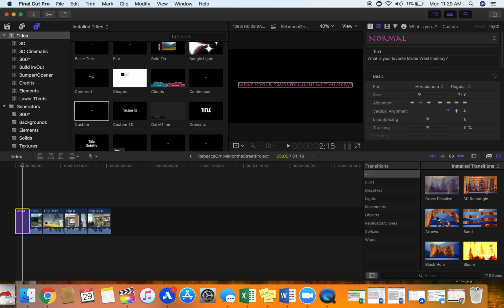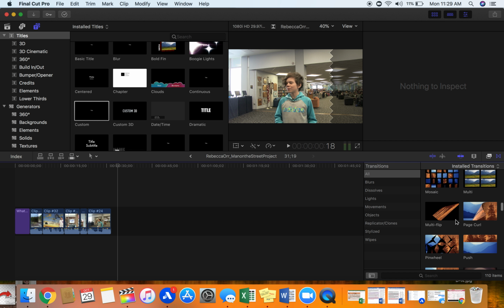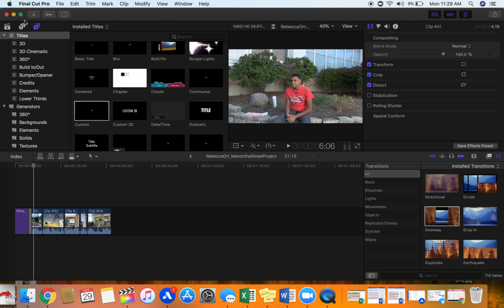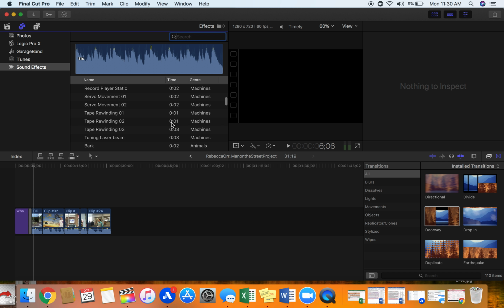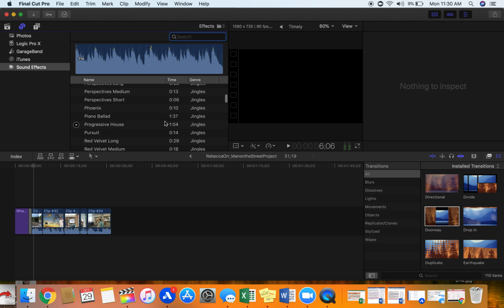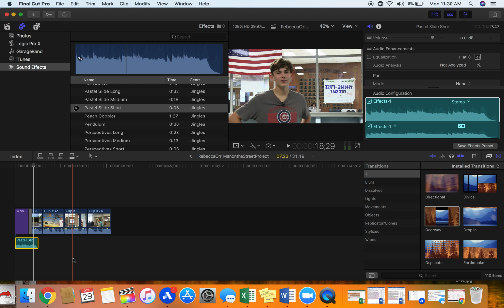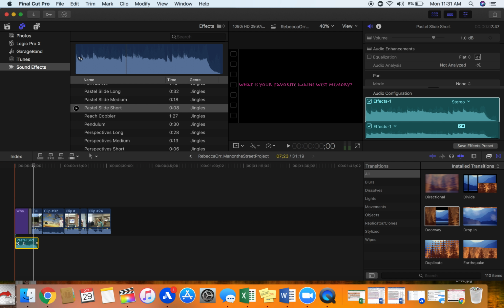Final Cut Lesson 2: Adding Text, Transitions, and Music